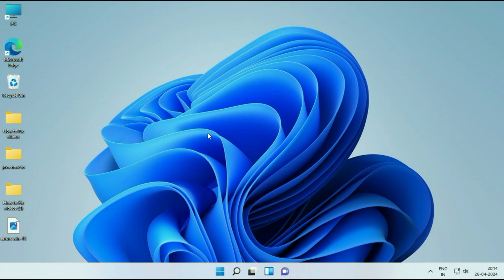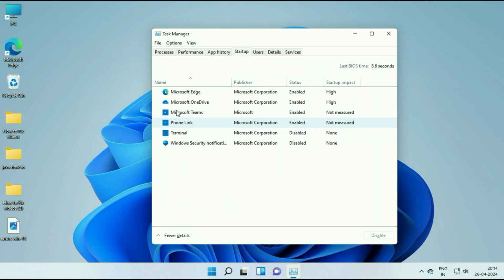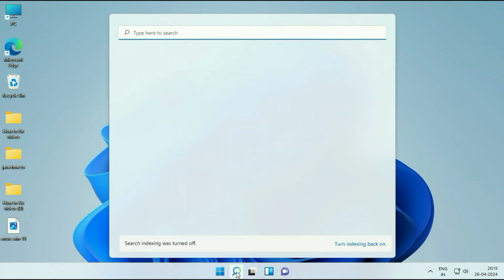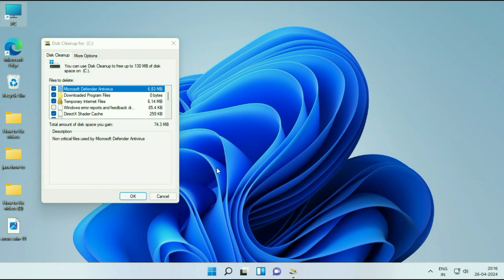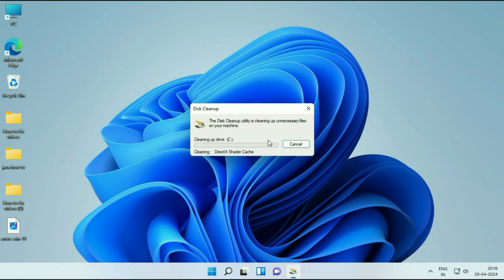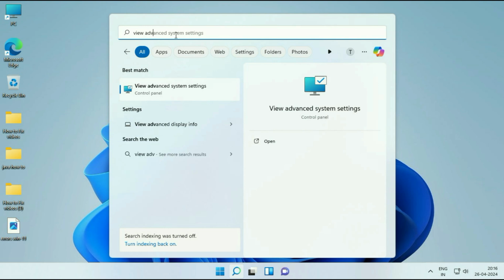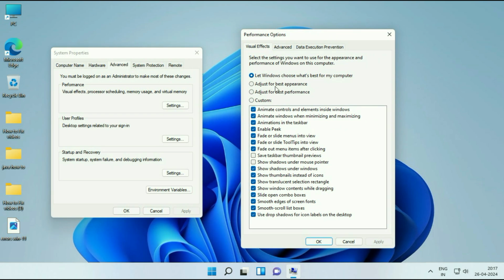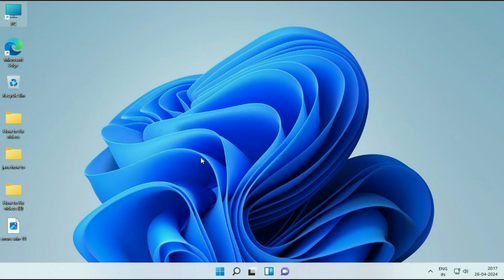How To Fix Windows 11 Lagging and Slow Problem (3 Steps)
How To Fix Windows 11 Lagging and Slow Problem